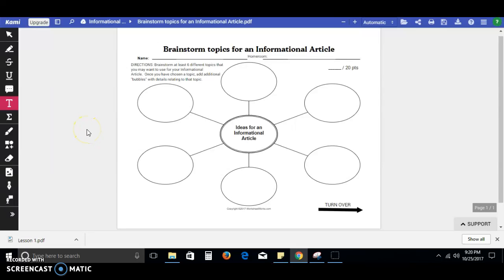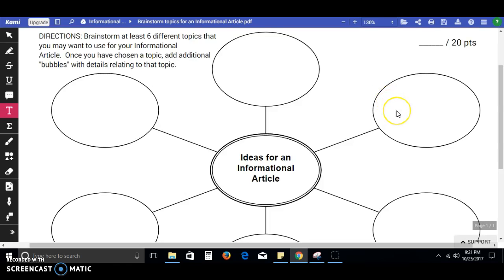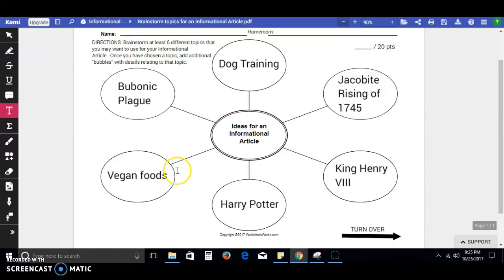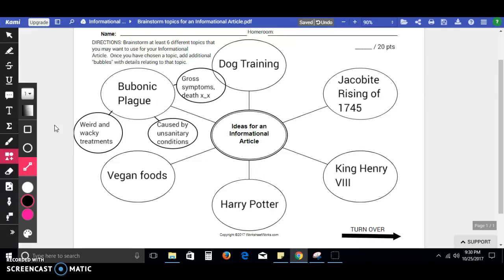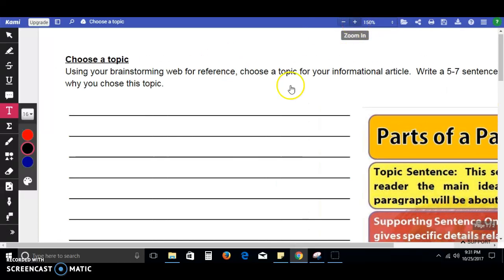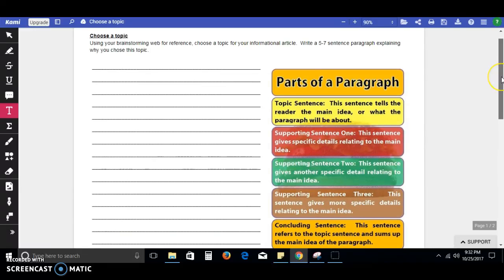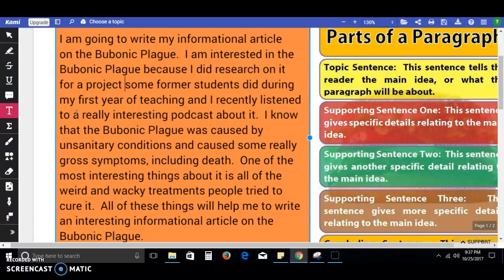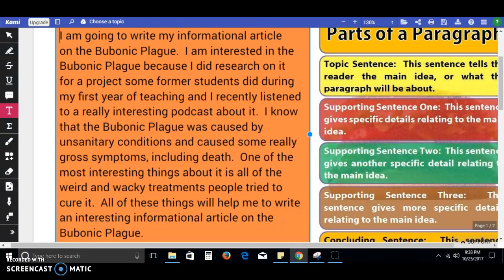Informational Article, Lesson 1 Worksheet